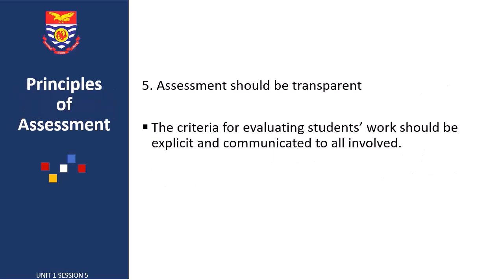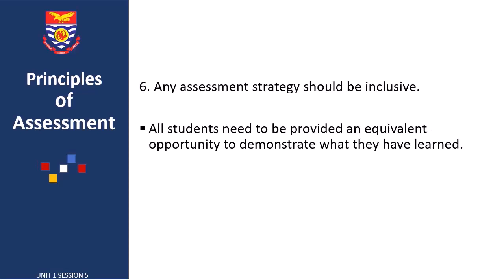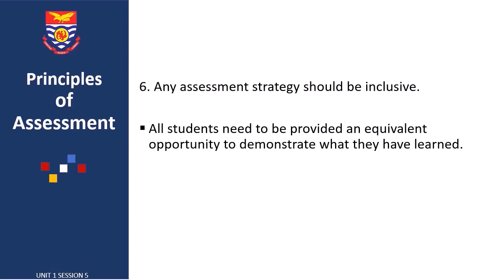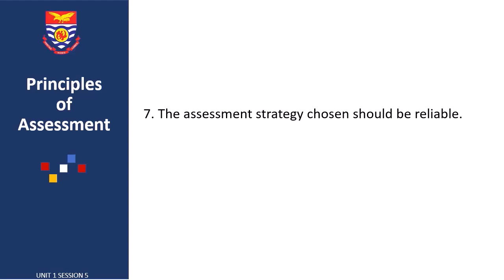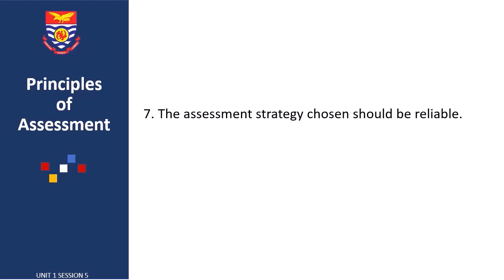Assessment in Math Education Unit 1 Session 5